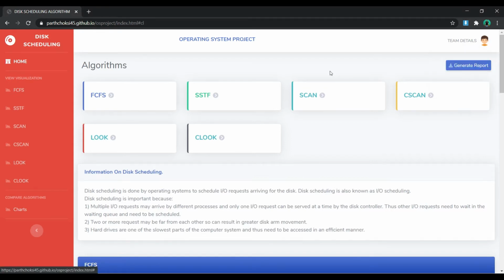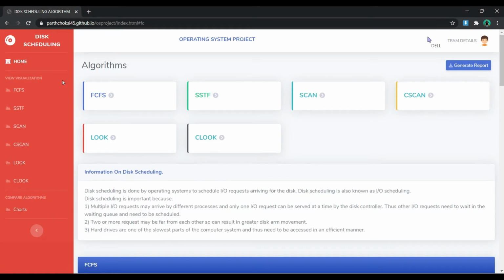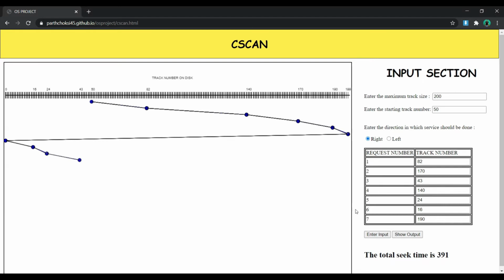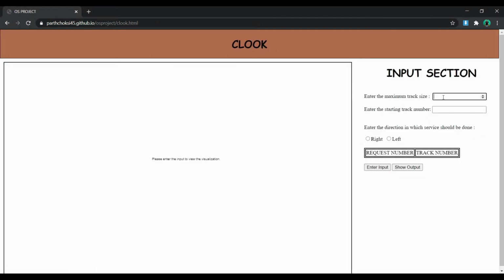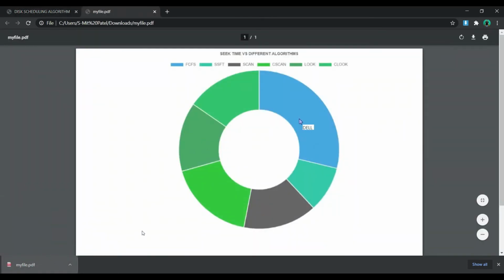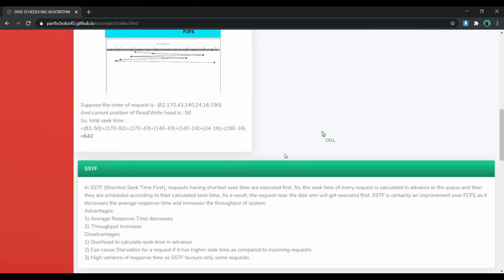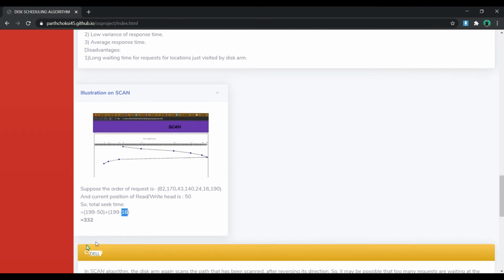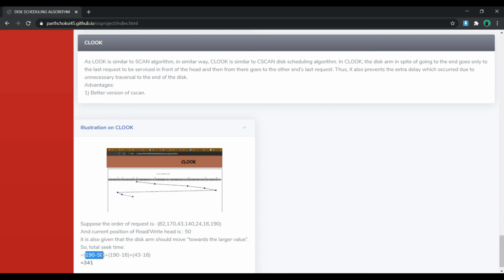Disk scheduling algorithms web applications